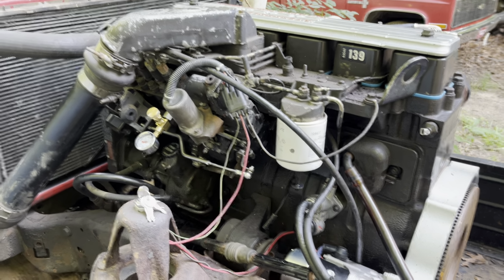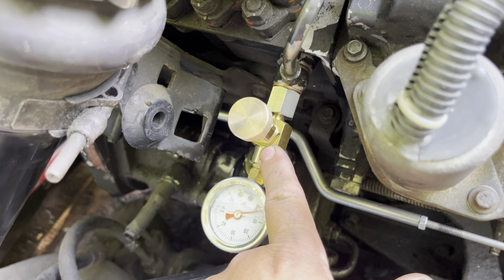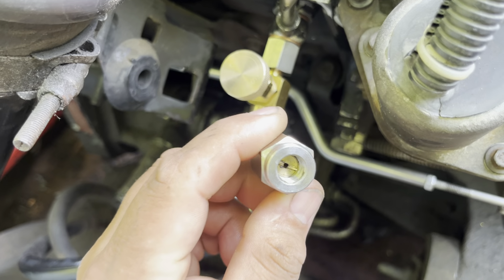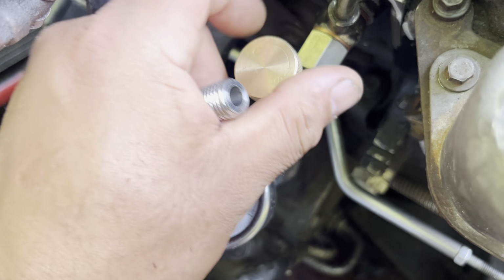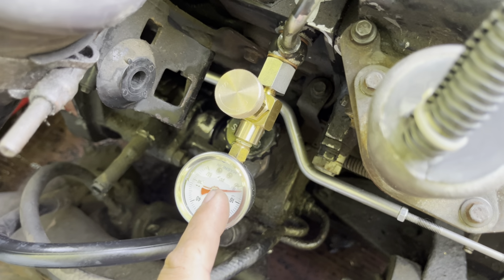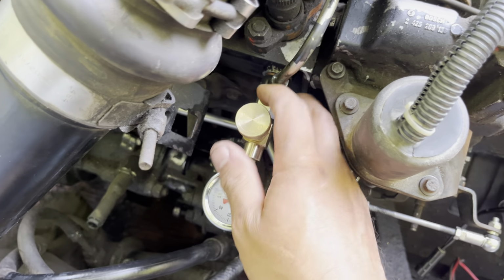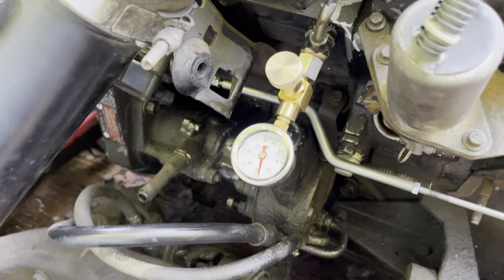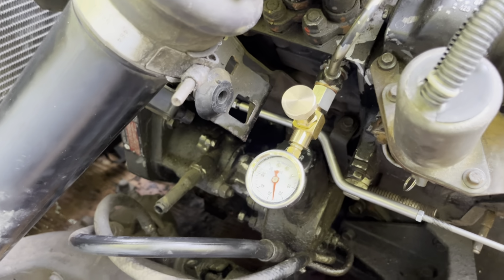12V Cummins fuel pressure - Glowshift snubber valve VS adjustable needle valve (P7100 P-pump)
Likes and subscribes are a free gesture that helps me out! Please take a second to do so!

Here is the adjustable needle valve I’m using (excellent quality, have also used another one on an engine oil pressure line for another project):

Here is the banjo to 1/8 NPT Adapter:

Here is the mechanical liquid filled gauge, because the engine was on a run stand in a trailer. If mounting a gauge in your vehicle, be sure to use an electrical gauge which will come with a pressure sensor. The needle valve will still apply.